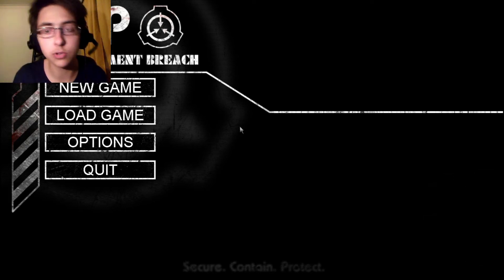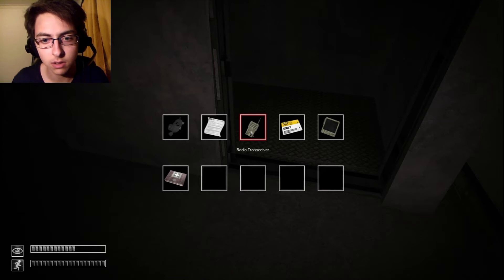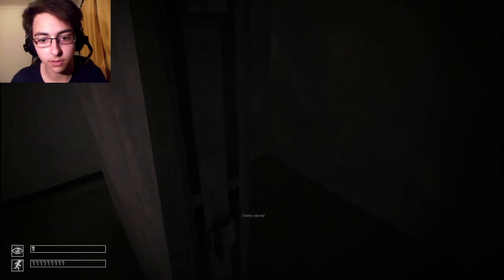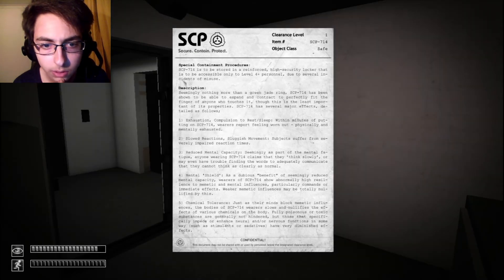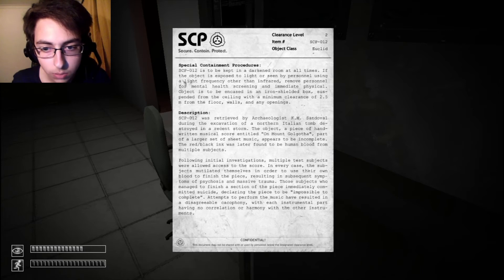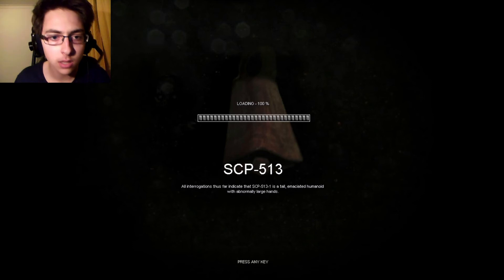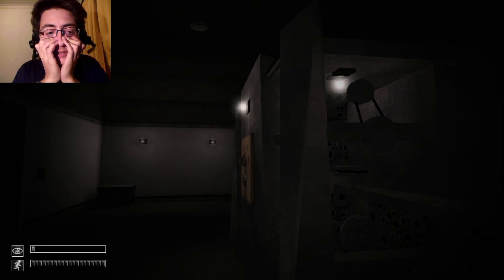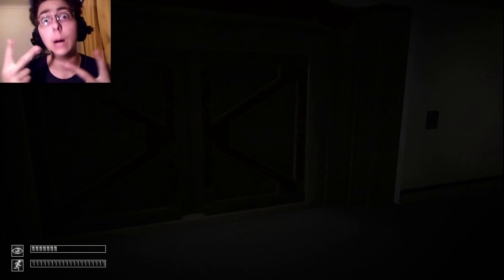SCP: Containment Breach | Part 2 | BLACK MEN!!!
SCP - Containment Breach is a free survival horror game based on the stories of The SCP Foundation.
You are a Class D prisoner and your job is to be a guinea pig of a bunch of creatures that will annihilate you or mess your brain up.